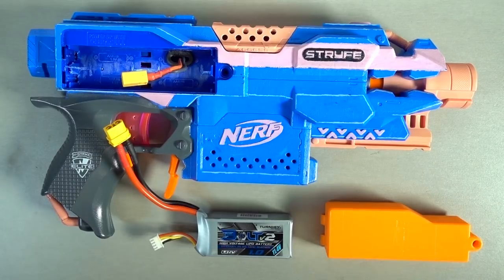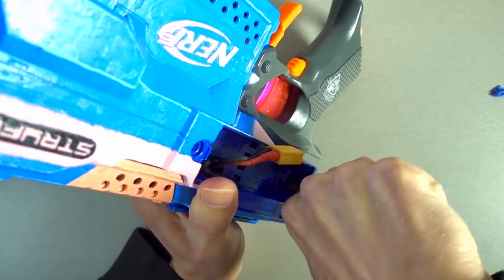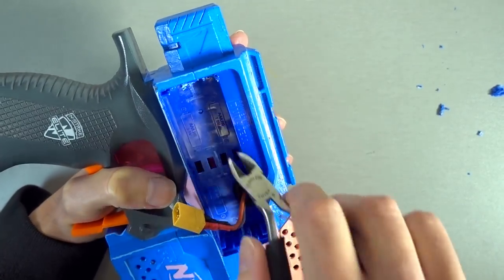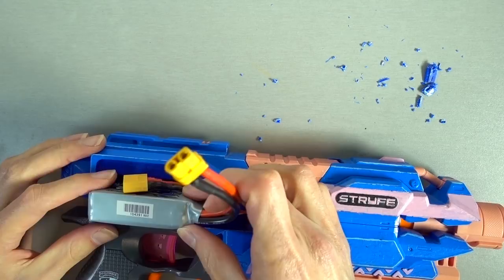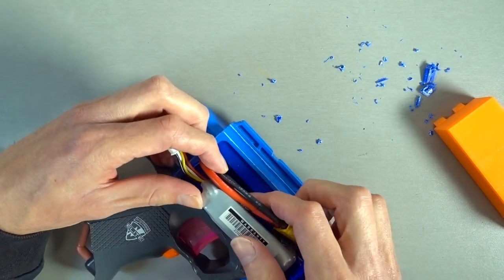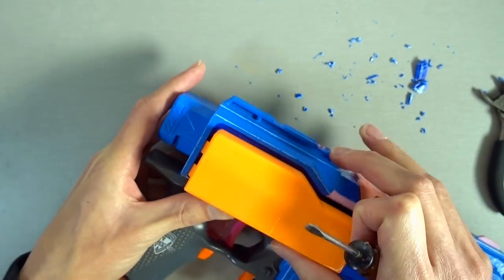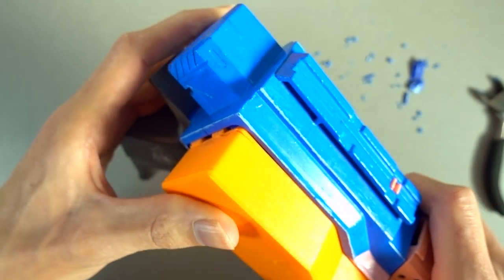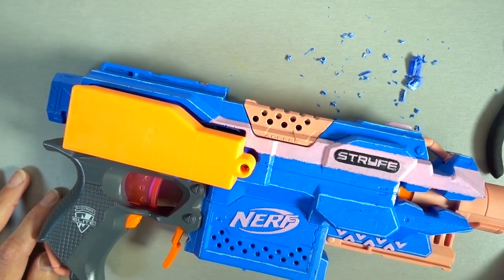Making A Thick Battery Fit In The Nerf Stryfe | Workbench Wednesday